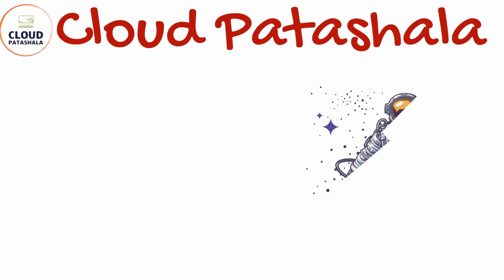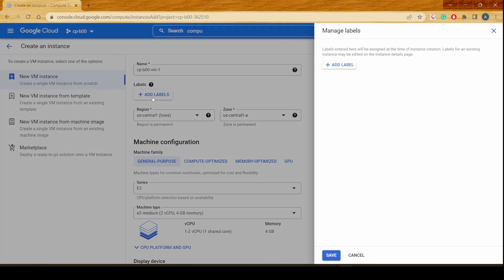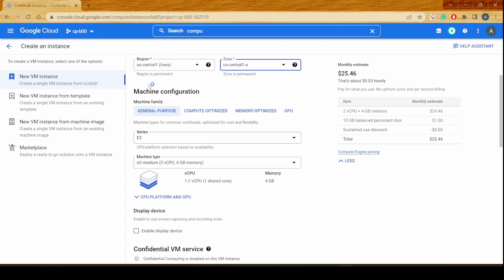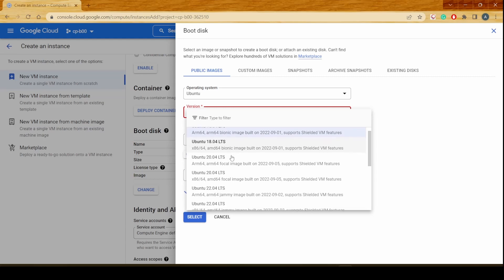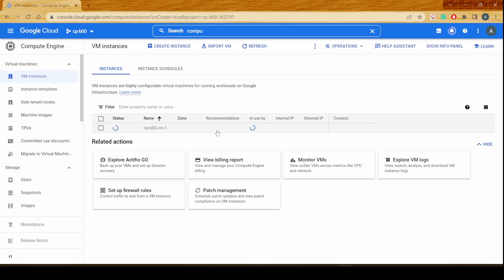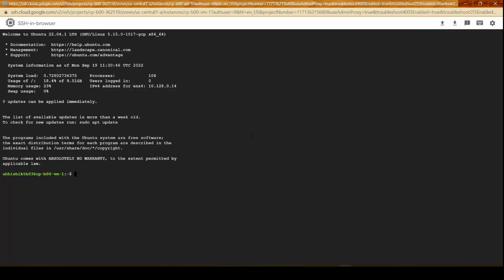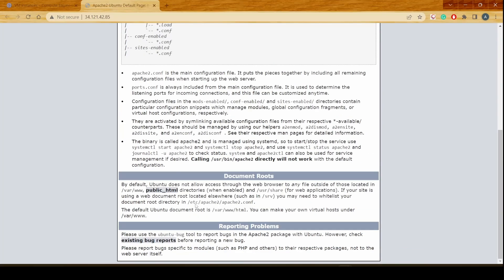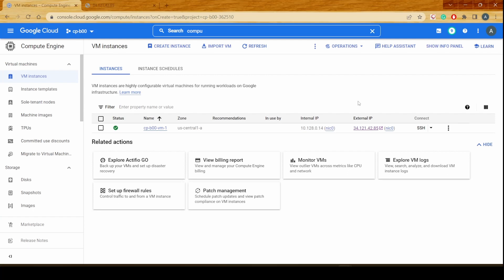Mastering GCP Compute Engine: Create a VM Instance with Ease